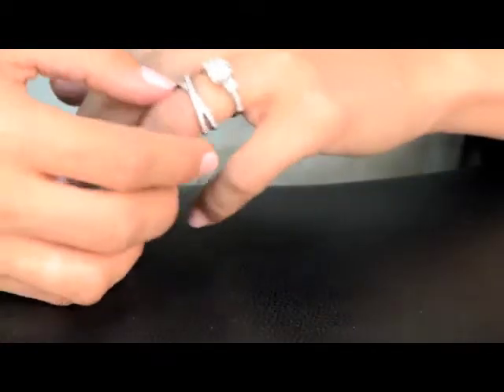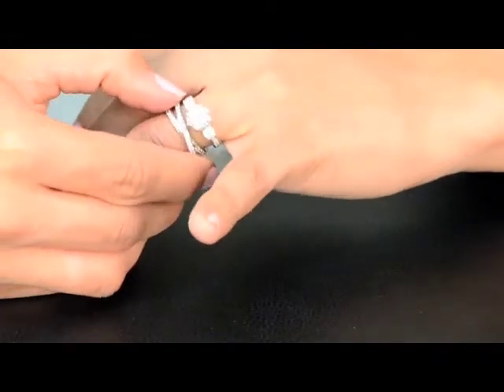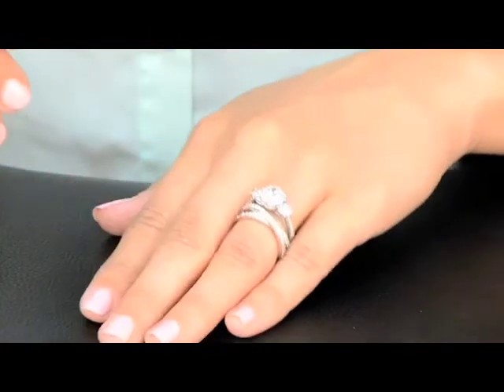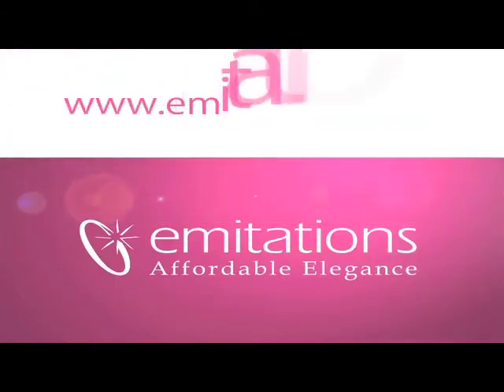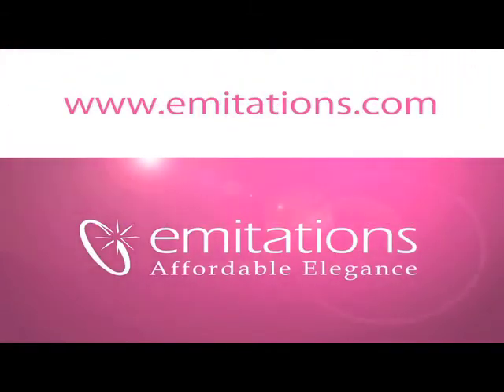Renalde's Engagement Ring & Katherine's Cubic Zirconia Double Row Crossed Anniversary Ring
Renalde's Engagement Ring - 3 Stone Flower Set CZ is a brand new style here at Emitations!
Three round cut stones are all held with prongs in an intricate lotus flower setting.
The tips of each cut out petal on the sides of the stones form the prongs!
Additional smaller round cut faux diamonds are set between beads of sterling silver partially along the band.
This ring is gorgeous as an engagement ring, anniversary ring, or right hand ring!
This item is part of our nickel free jewelry collection!

Celebrate in style with Katherine's Cubic Zirconia Double Row Crossed Anniversary Ring.
Features tiny round faux diamonds measuring .02 carats and .5 carats.
The stunning silver tone double row band is perfect for commemorating an anniversary or pairing with a ring!
FYI: This item is a part of our Nickel Free Collection!